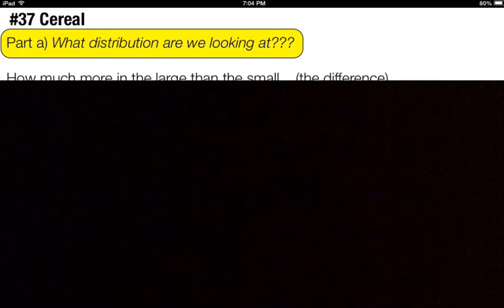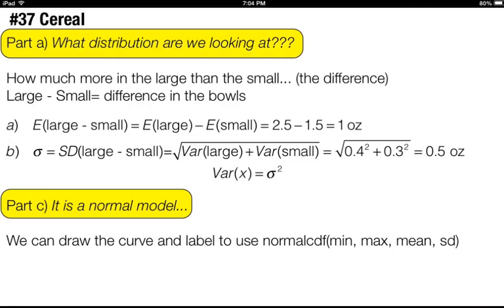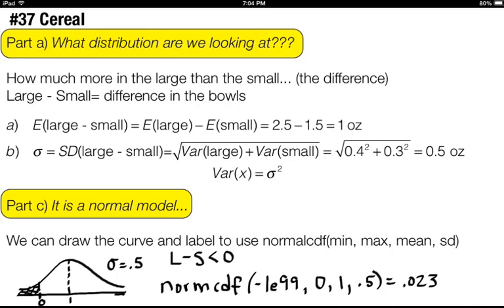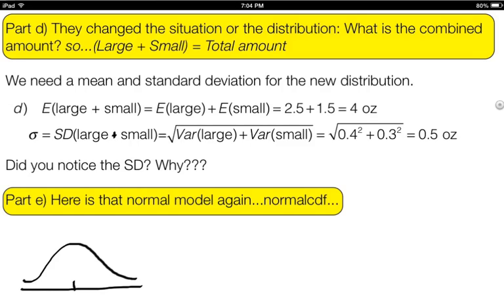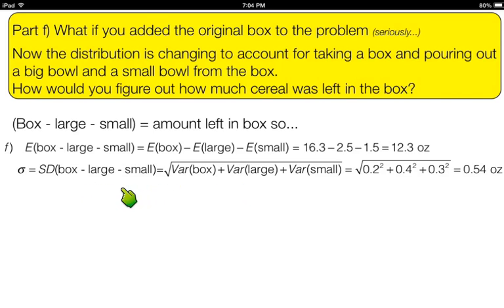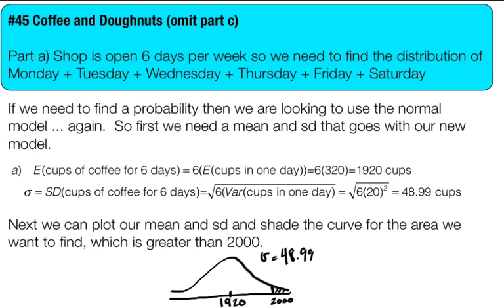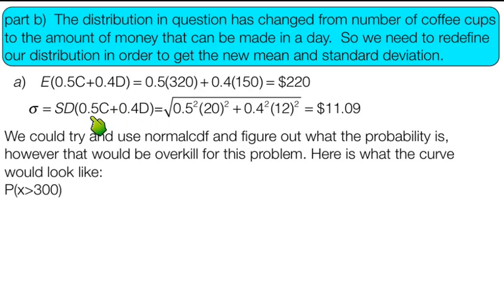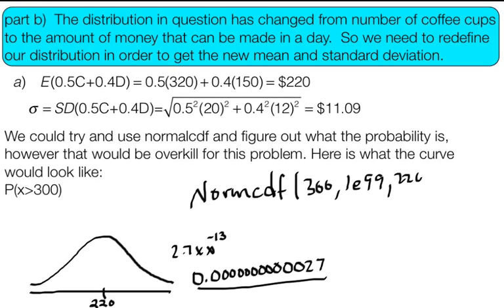AP Stat #37 & 45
Probability models